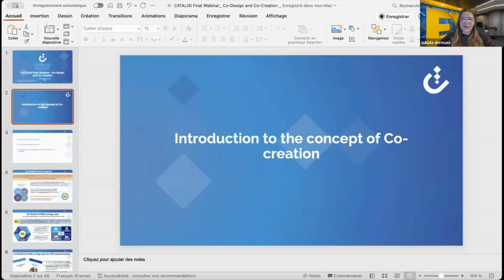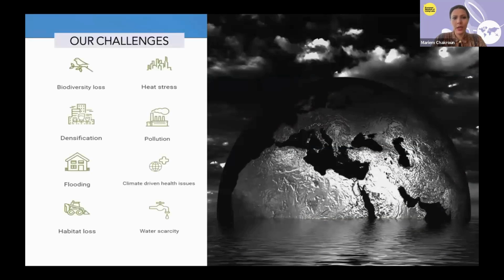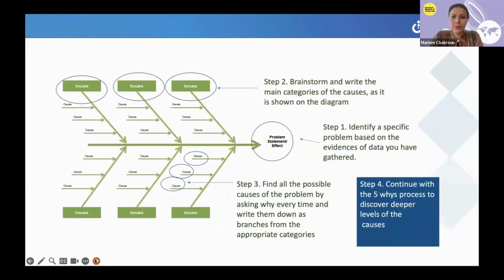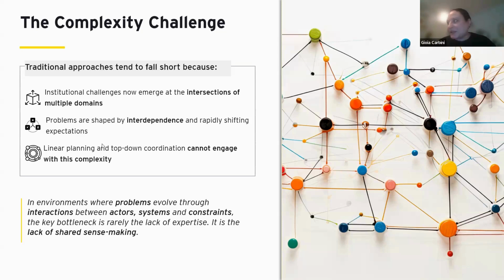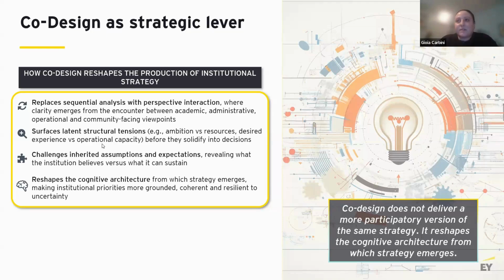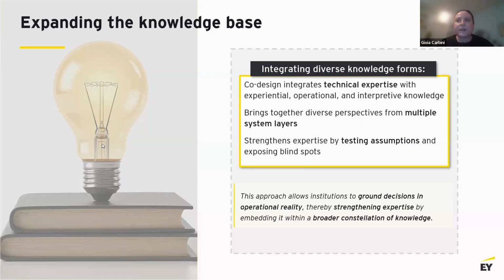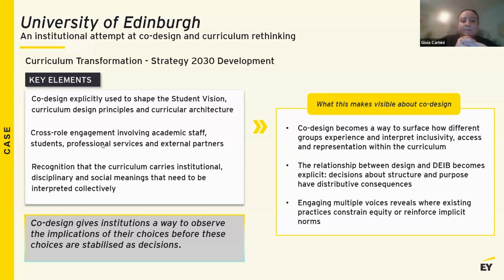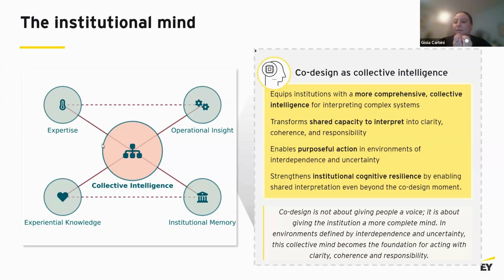Co Design and Co Creation Tools and Strategies for Adaptive Institutions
What is Co-Creation in Living Labs? As Mariem Chackrun perfectly described: "Living Labs are open innovation ecosystems in real-life environments based on a systematic user co-creation approach that integrates research and innovation activities in communities, placing citizens at the centre of innovation."

TLiving Labs act as vital intermediaries, driving joint-value co-creation, rapid prototyping, and innovation scaling by connecting citizens, research organizations, companies, and government agencies.

🔑 Discover a powerful method using a canvas and cards (Stakeholders, Outcomes, Places, Actions) to collaboratively map complex situations, spot challenges, and redesign services with the customer/citizen.

💡 The Complexity Challenge (as highlighted by Gioia Carbini): In today's complex, interdependent environments, linear planning fails. The real bottleneck is often the lack of shared sense-making. We must shift From Collaboration to Co-ownership—redistributing agency from contributing to co-constructing meaning.